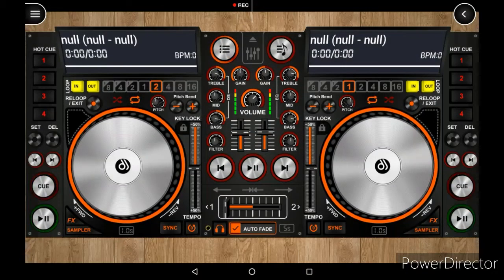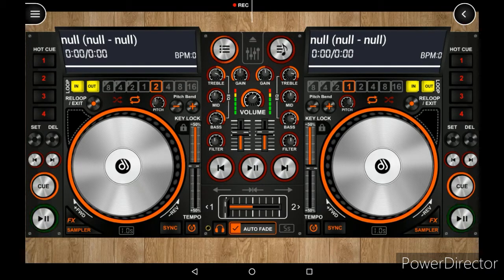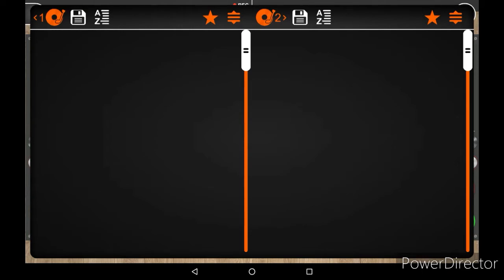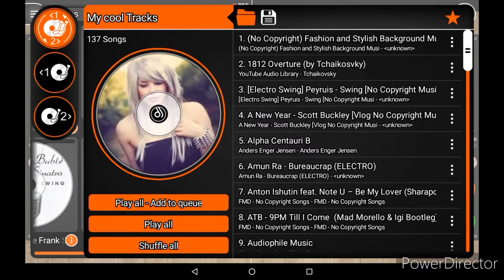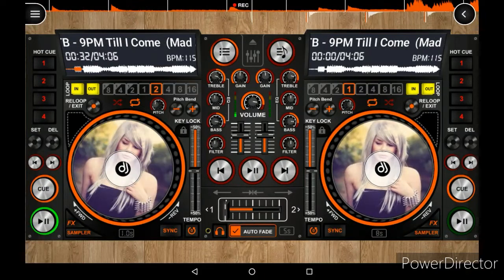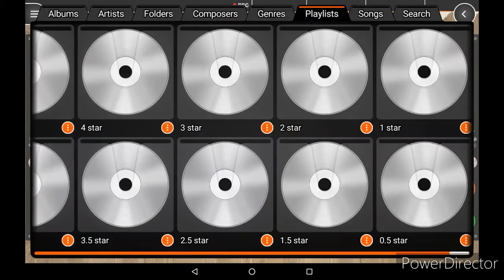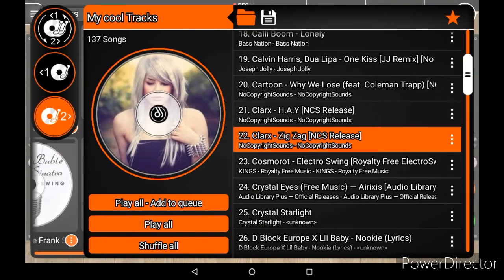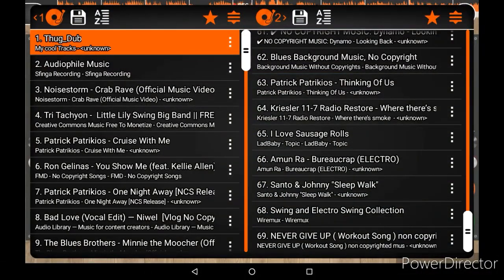3d disk DJ player, How to use the Database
This Video is part one on how to use the Database correctly and get the best results, with tips and tricks, for when your doing a live gig with this excellent DJ app